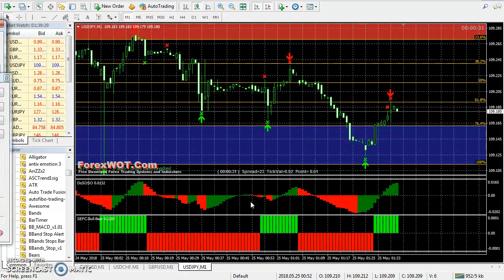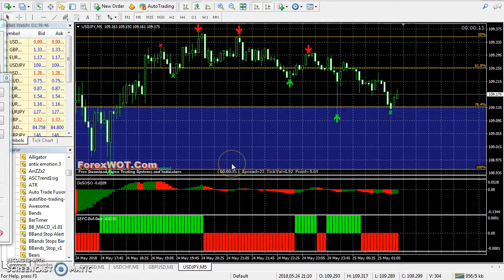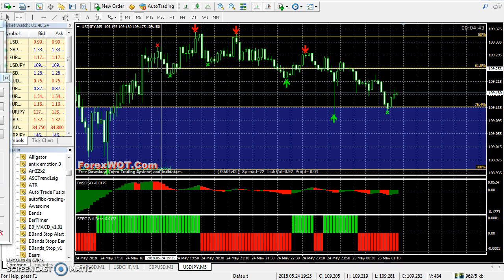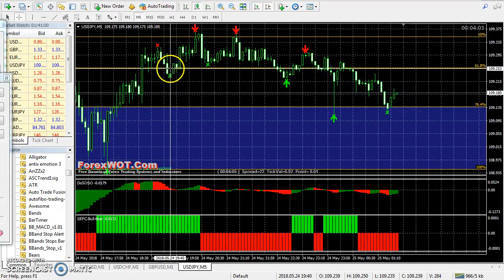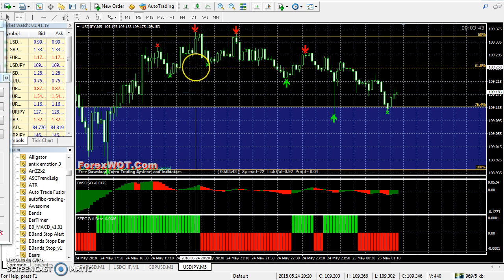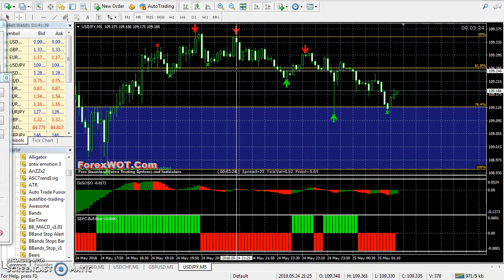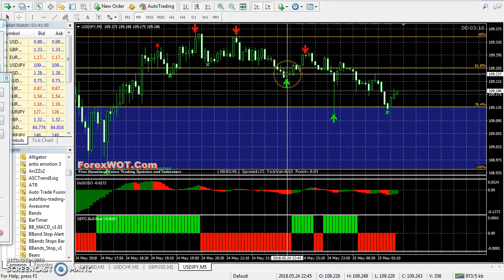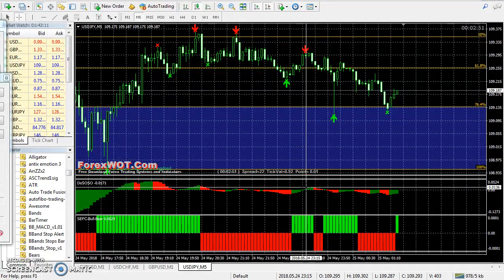How to make $100 per day trading option with custom indicator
to get your own custom built indicator
to get your own copy at discount.